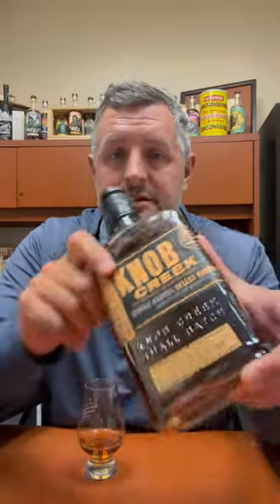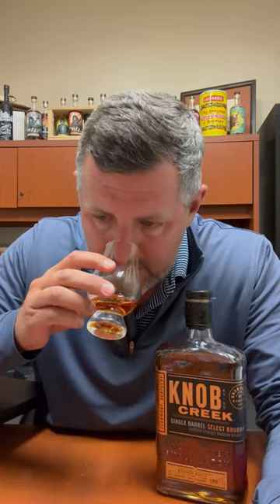Knob Creek "Bourbon World" Single Barrel Warehouse P, Floor 6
The latest Bourbon World Knob Creek pick is a Warehouse P, floor 6. Soft and creamy nose with vanilla, orange, and floral leading the way. On the palate, chewy oak spice with fresh cut oak, toffee, and a touch of chocolate at the end. Light on the nose, but a monster on the tongue.